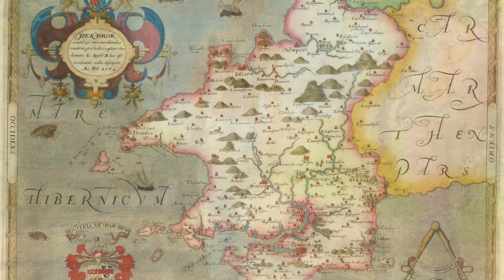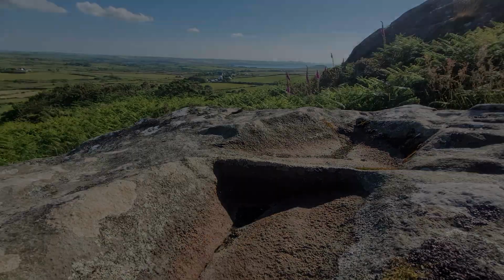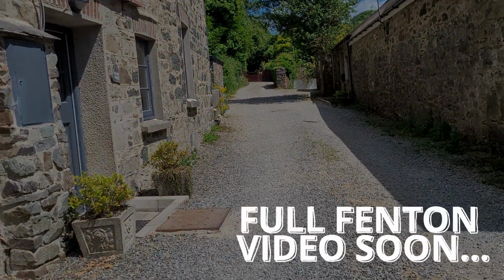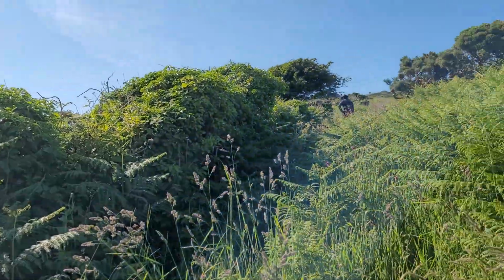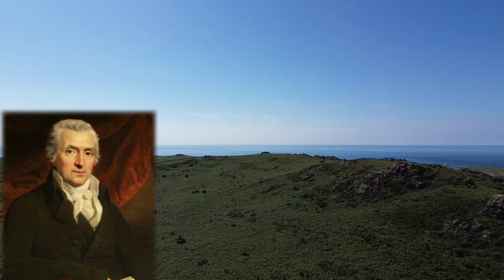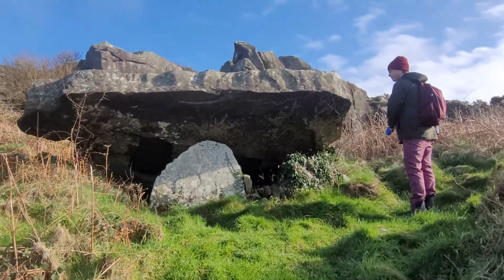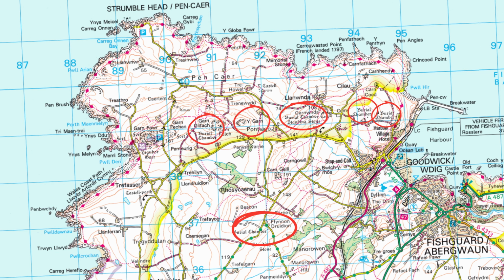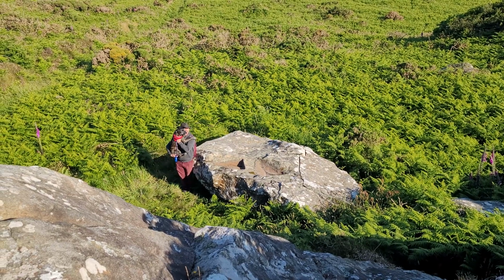Mysterious Marking on Neolithic Megalith - Garn Gilfach | Pembrokeshire | Wales History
We are back in Pembrokeshire, continuing our exploration into the history and legends of ancient sites in Wales. Today we’re visiting Garn Gilfach on the Pencaer/Strumble Head Peninsula…

Over 200 years ago, when antiquarian Richard Fenton visited this dolmen, it was still commonly believed that sites like this were Druidic alters... used for rituals including animal and human sacrifice. In 1810 he wrote; "On the upper surface of the Cromlech are three considerable excavations near the centre, probably intended to have received the blood of the victim... or waters for purification."

Join us as we explore the site and delve into what the antiquarians and archaeologists have to say...